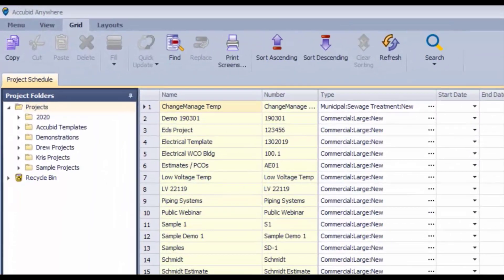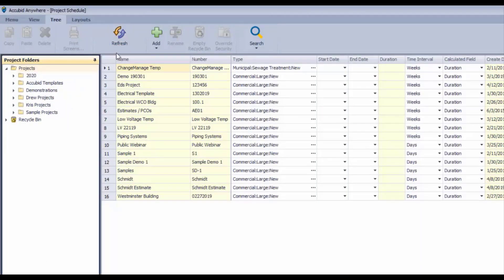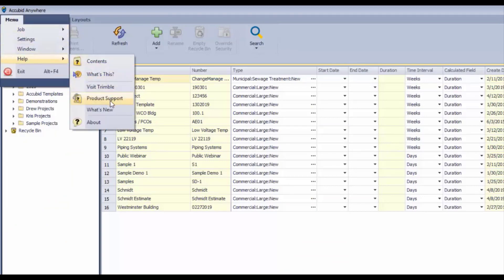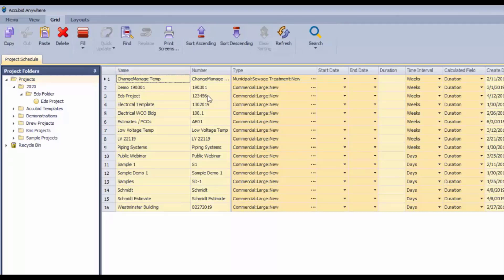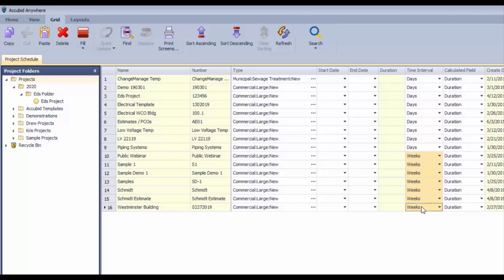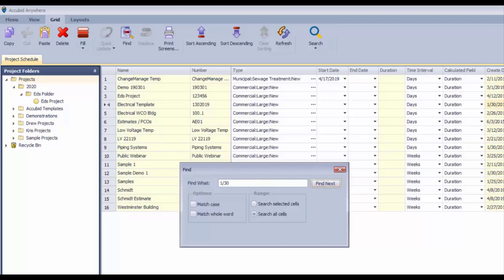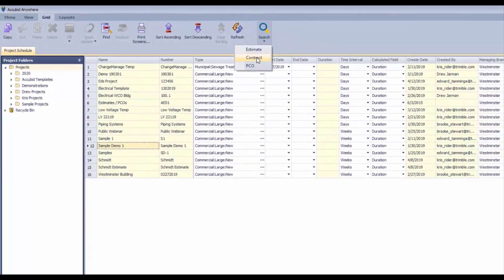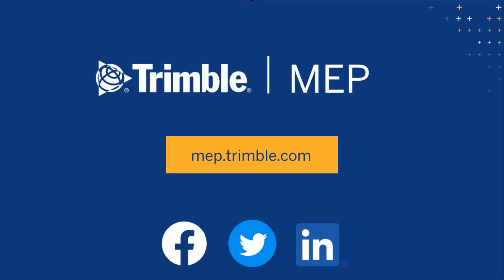Accubid Anywhere - Project Schedule Screen Controls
Welcome to Accubid Anywhere! Get to know the controls available on the Accubid Project Schedule screen.